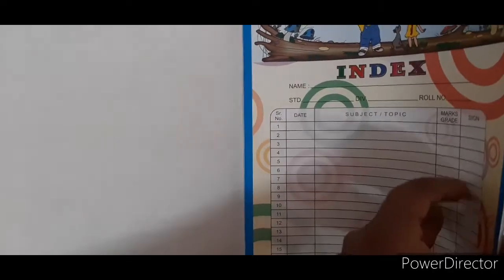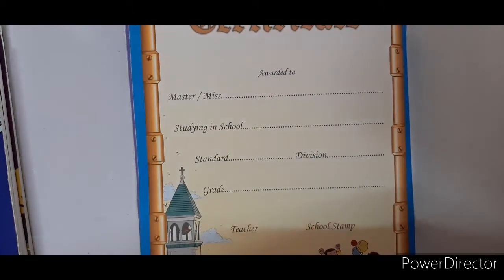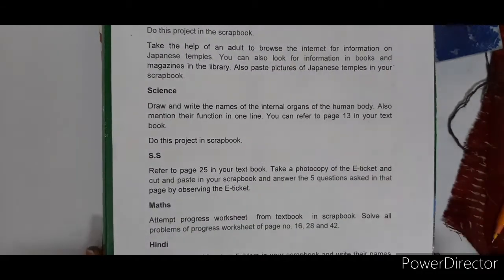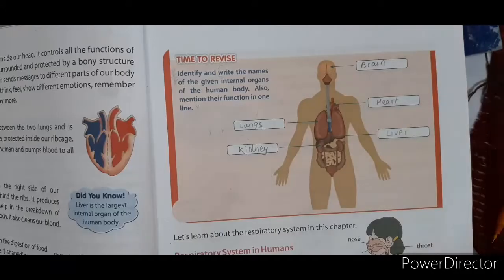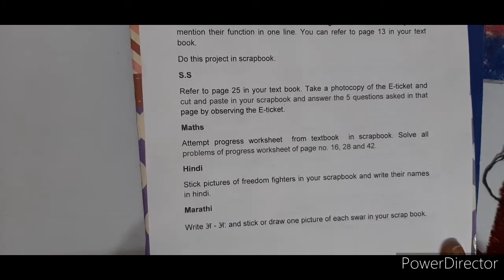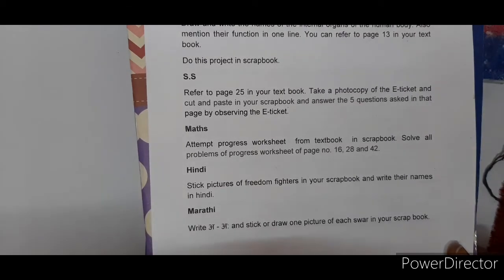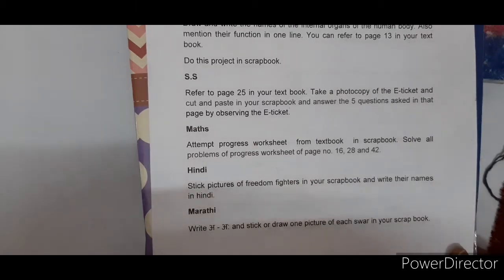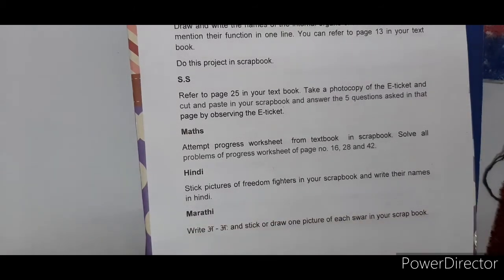Project SA-1 examination class 3